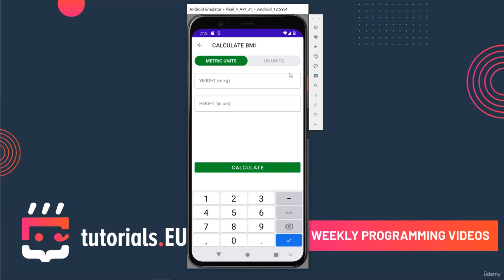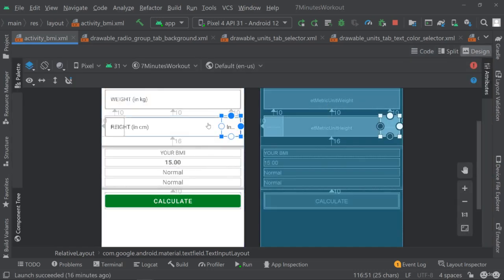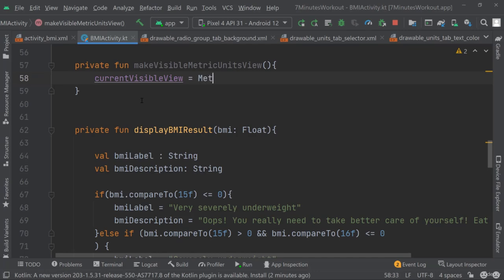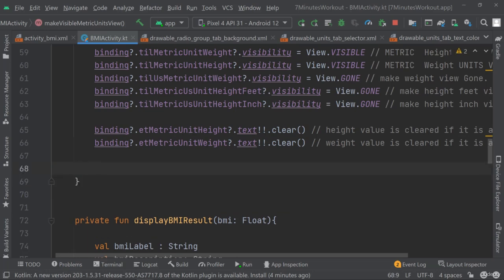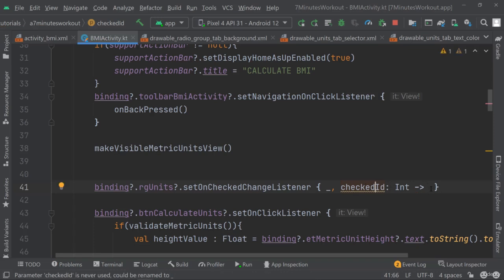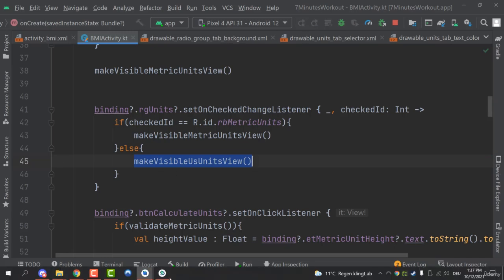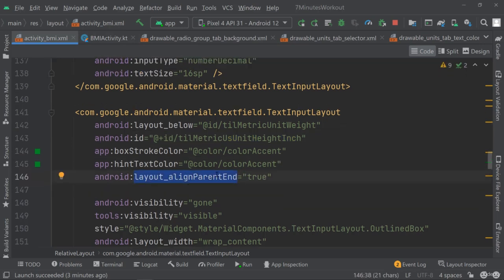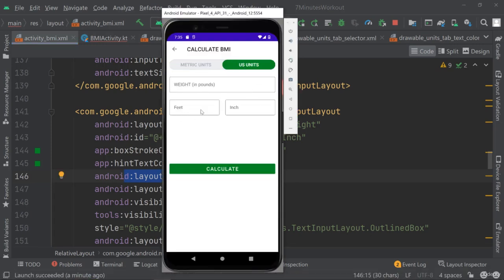323 - Adding the US View Elements